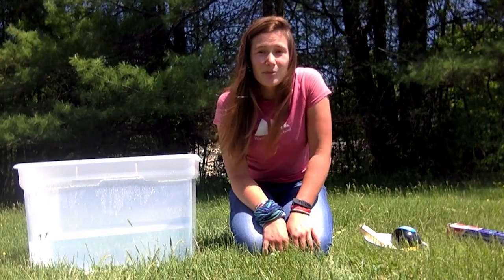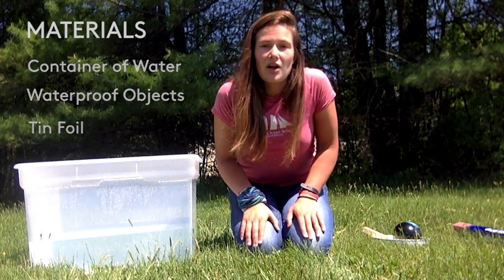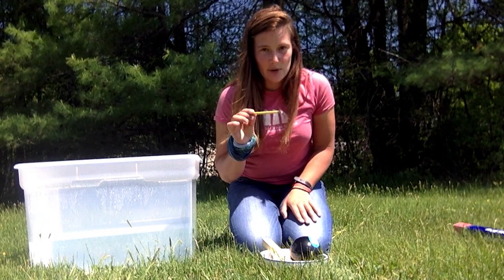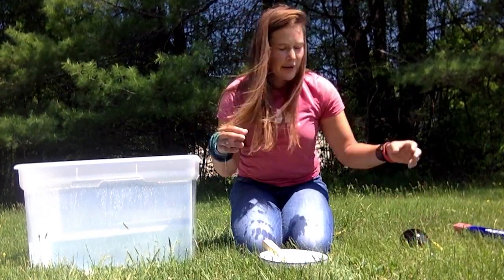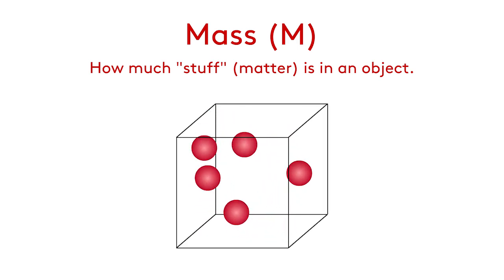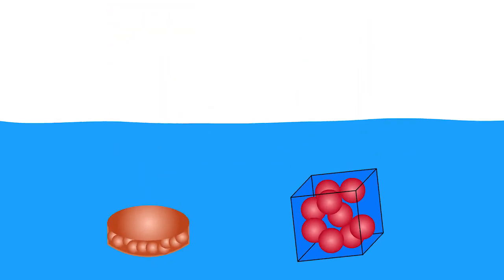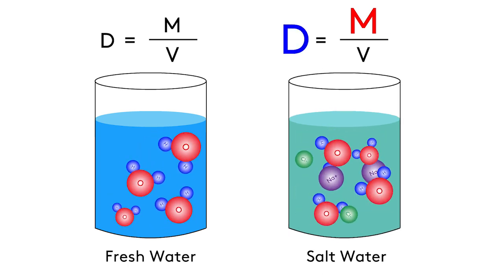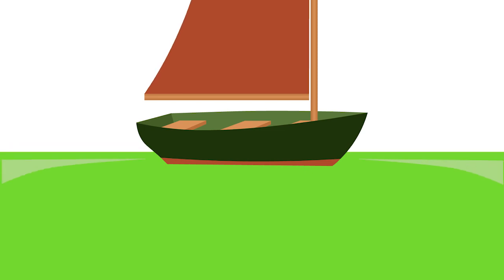Why do boats float?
World Ocean School at Home, Virtual Lesson Series

Join Claire, a former Roseway crew member, as she discusses why boats float, the relationship between mass and volume, and guides you through building your own tin foil boat and testing its buoyancy.